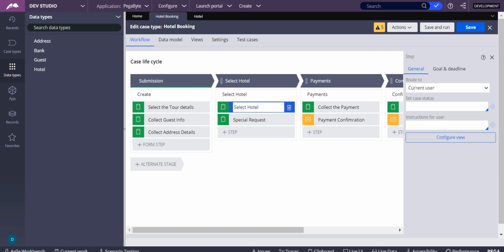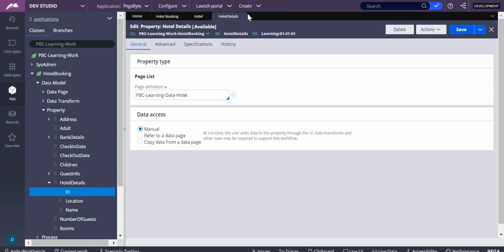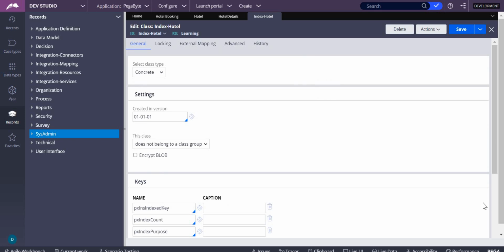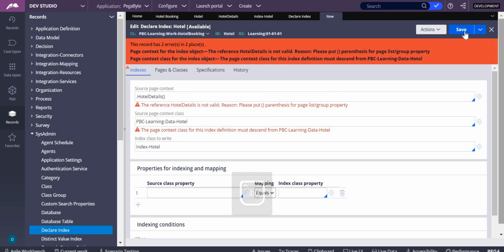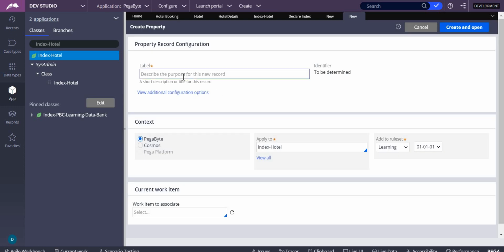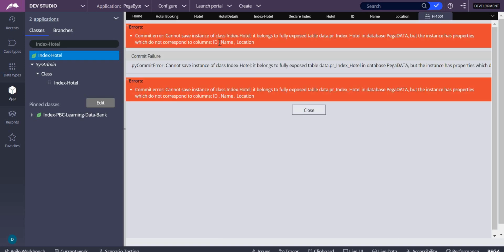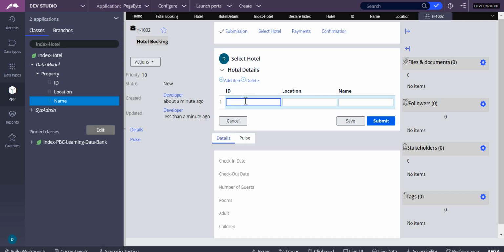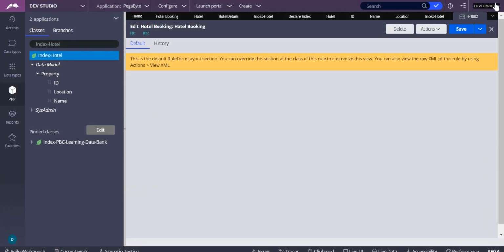Pega: Manual creation of Declare Index in English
Pega: Declare Index in English